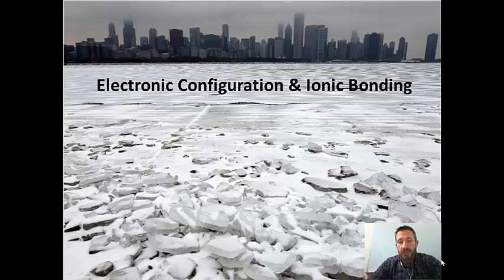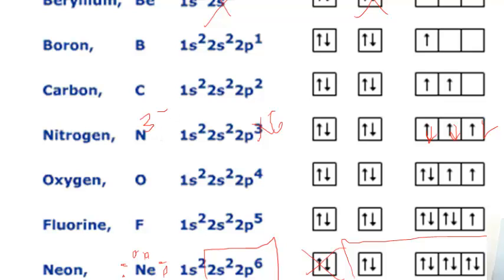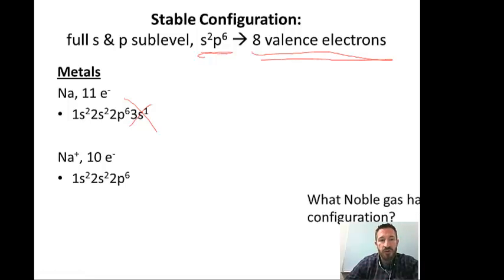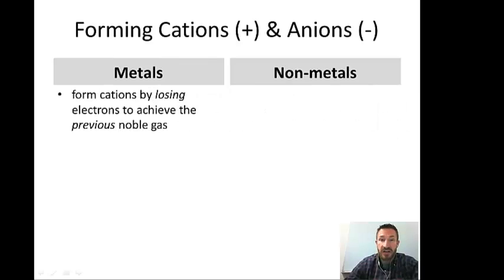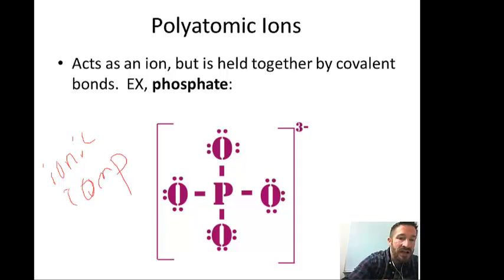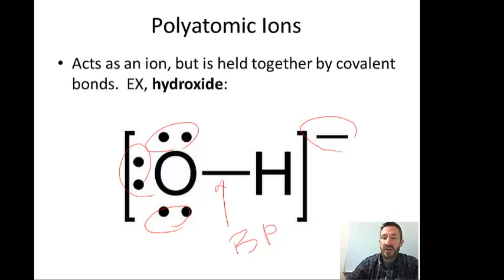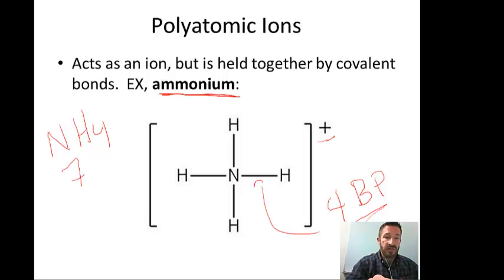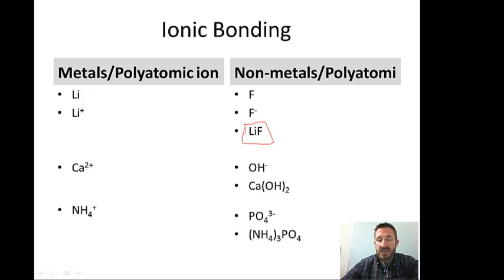Ionic Bonding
electron configuration